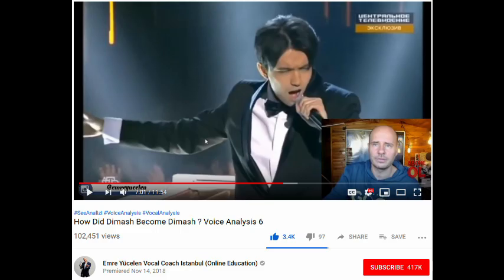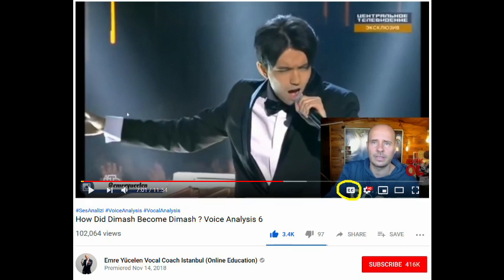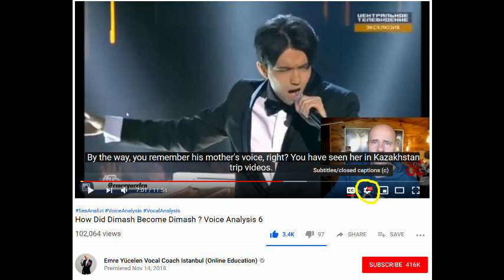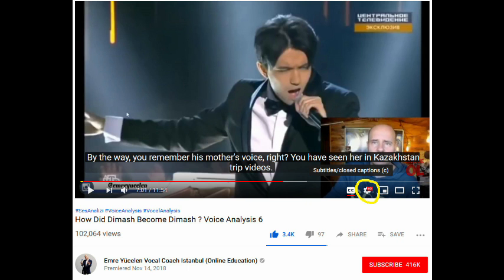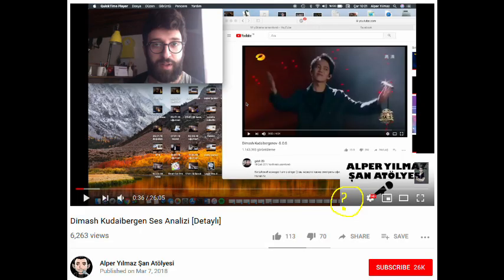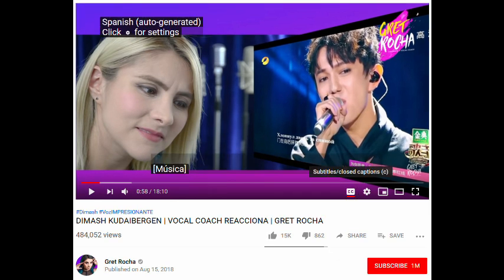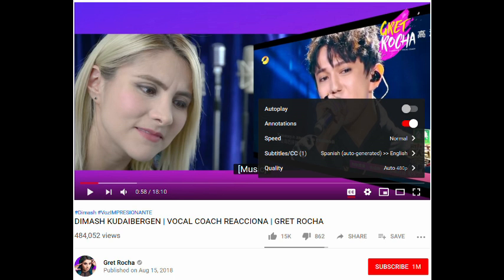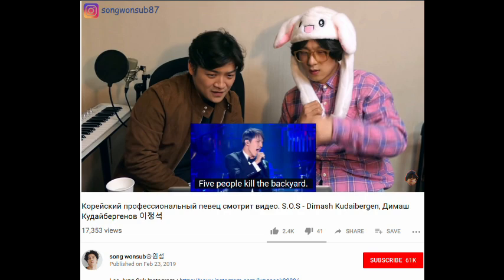How To Watch Videos with Auto-translated Captions and Subtitles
Want to watch but don’t understand the language? Auto-translate from YouTube can give you subtitles in your language!  At this time, this capability works on personal computer browser and not on a mobile phone or other mobile device.

Auto translate captions
Auto translate subtitles
Auto generate captions
English captions
English subtitles

Screen Captures from
Alper Yılmaz Şan Atölyesi
3/7/2018
Gret Rocha
8/15/2018
Emre Yücelen
11/14/2018